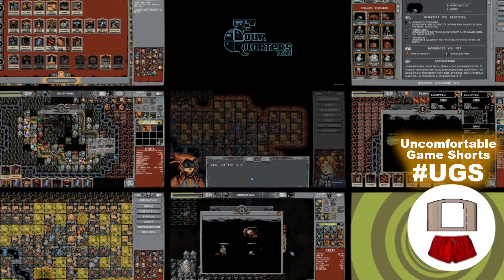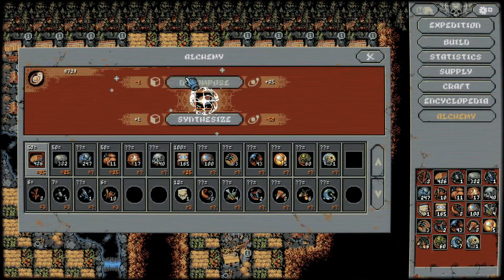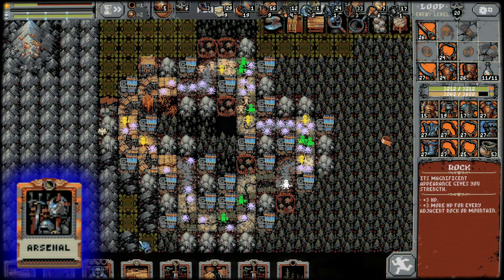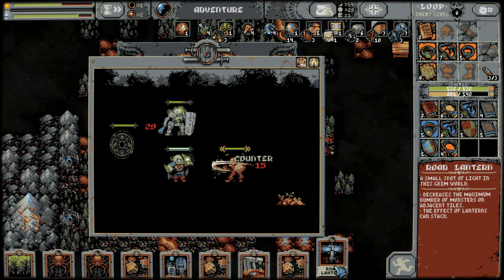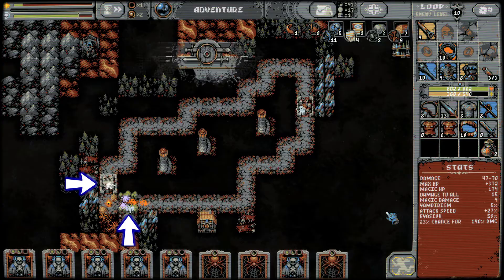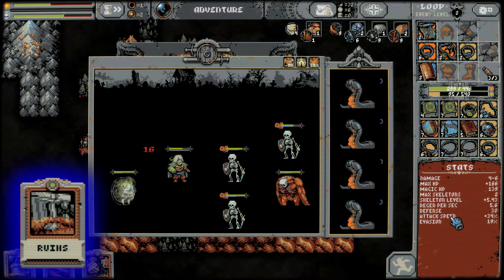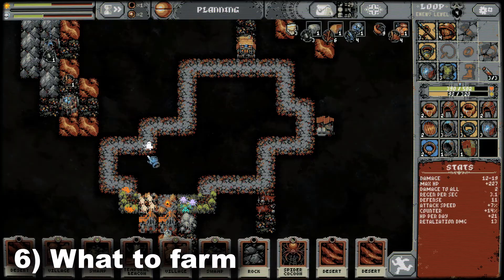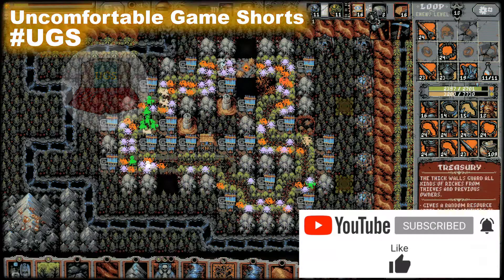65+ Helpful Tips Wish I knew Loop Hero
0:00 Helpful Gameplay Guide and Tips!
0:07 The Basics (Pausing and Time)
0:29 Save your Cards and Summoning Boss
0:48 Card Quality
1:03 Burning Cards
1:21 Warrior Guide
1:46 Rogue Guide
2:10 Rogue should Use Outposts
2:39 Don't Use Battlefield cards with Rogue
2:51 Necro Guide
3:55 Avoid Outpost card with Necro
4:01 Retreating
4:26 What to Build at Camp (Herbalist Hut)
4:42 Field Kitchen
4:49 Watchtower
5:11 Smelter (Arsenal Card)
5:18 Synergies and Things to Look Out For
5:24 Rocks turn into 3x3 Mountains
5:37 Goblin Camp and  Woodman Village
5:48 Overlapping Battlefield cards and Blood Clots
5:57 Groves and Forests/Thickets can Spawn Blood Groves and Hunger Groves
6:16 Ruins and Ranged Enemies
6:44 River Card
6:57 Treasury
7:11 First Boss (The Lich and Palaces)
7:30 What to Farm While Looping (Orbs of Expansion)
8:01 Vampire Mansion, Swamps, and Villages
8:20 Temporal Beacons and Watchers
8:27 Astral orbs

A lot of amazing information can be found at the Loop Hero Wiki

Developer: Four Quarters
Publisher: Devolver Digital
Mode: Single-player video game
Platforms: Linux, Macintosh operating systems, Microsoft Windows
Genres: Indie game, Roguelike, Strategy Video Game, Adventure game, Strategy game, Deck-building game, Strategy

-Frank